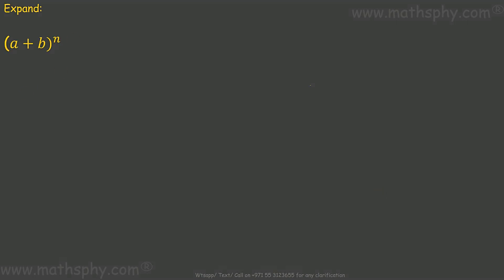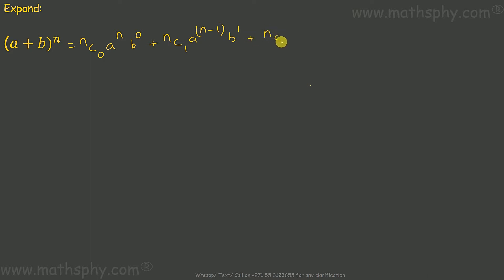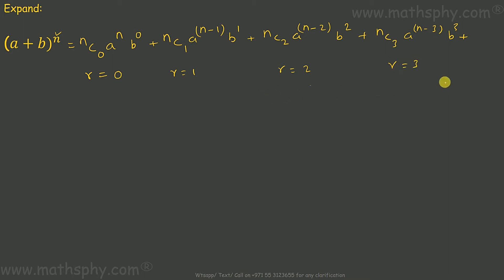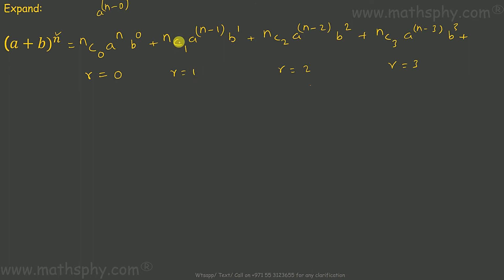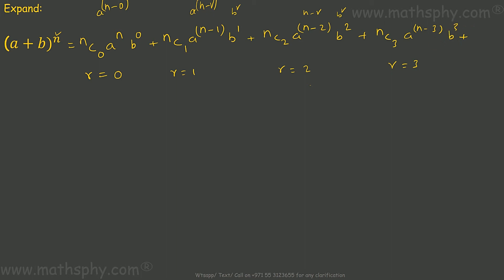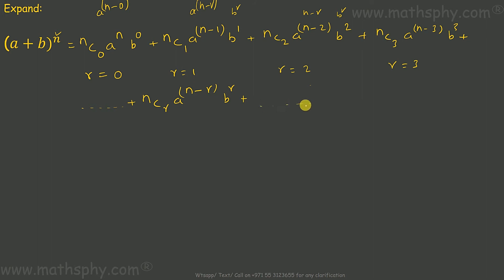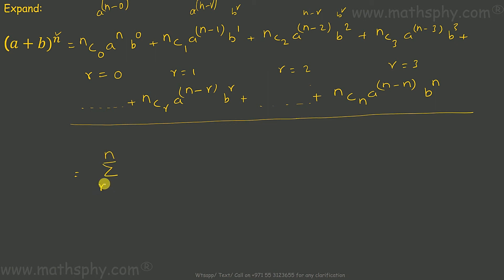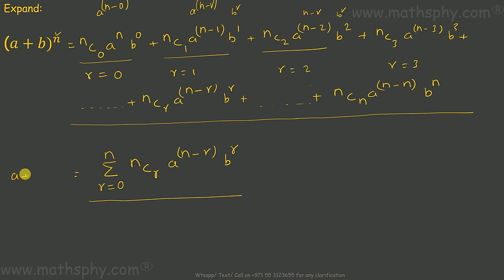How to Expand (a + b) power n Math Class 11, NCERT Solution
Expand a + b  power n

how to expand a + b  power n

Expand (a + b) ^ n

In all these videos on Binomial Theorems I have always focused on explaining the basics and then solving the questions. My way of solving question will always refer back to the basics explained previously so that students can make the connect between basics and application of them.
Let’s now start about the Binomial Theorems

Lets get to know what is Binomial Theorem:
Binomial Theorem for Positive Integral Indices
The total number of the terms in the expansion is one more than the index.
Powers of 1st quantity ‘a’ go on decreasing by 1 whereas the second quantity ‘b’ increases by 1
In each term of the expansion, the sum of the indices of a and b is the same and equal to the index of a + b.

General and Middle Terms of Binomial Expansion

{(a+b)}^n = 1st term + 2nd term + 3rd term + ……….+ nth term
General Term or we can call (r + 1)th term is    n_{C_r}a^{n\ -r} b^r
Middle term of the expansion:
When n is even:
When n is odd:
Middle Term in case of (x + {\frac{1}{x})}^{2n} is give by:
2n_{C_n}x^n ( {\frac{1}{x\ }\ )}^n

I have: Sets, Relations and Functions, Trigonometric Functions, Permutations and Combinations, Linear Inequality, Binomial Theorem, Straight Lines, Conic Sections.

Abhishek Agarwaal
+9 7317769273